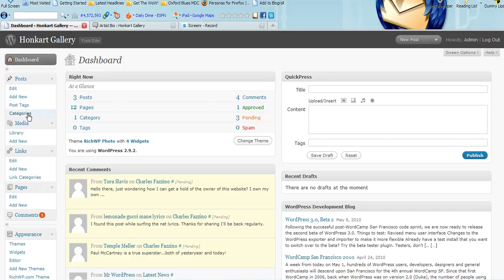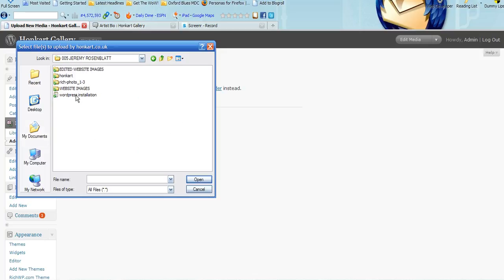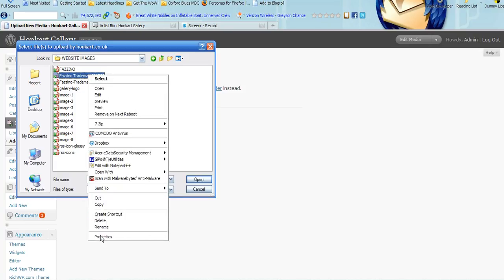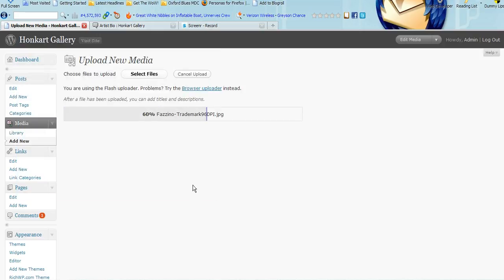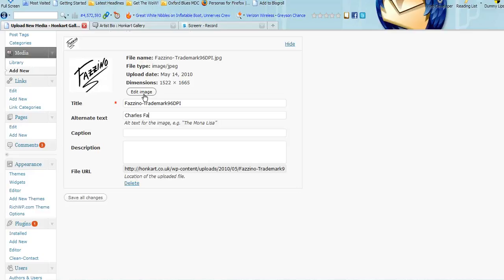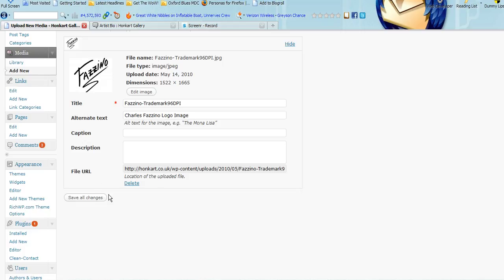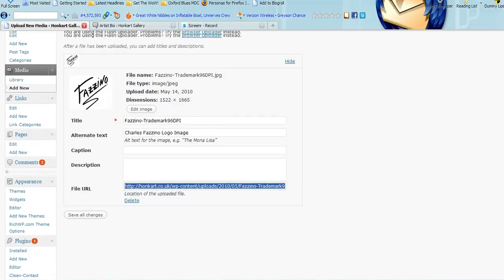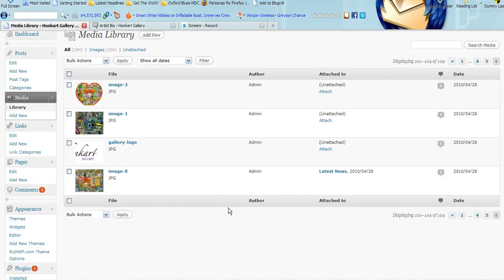Screencast by @KenMarshall from Screenr.com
Tutorial to show how to upload images into your wordpress